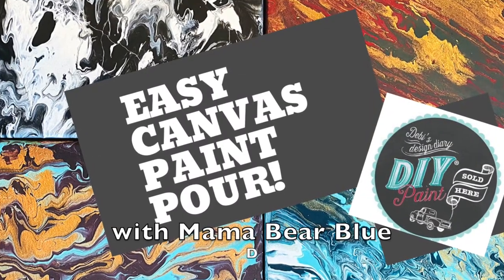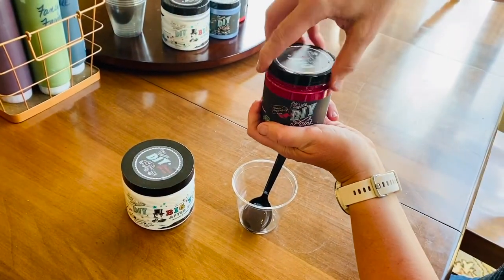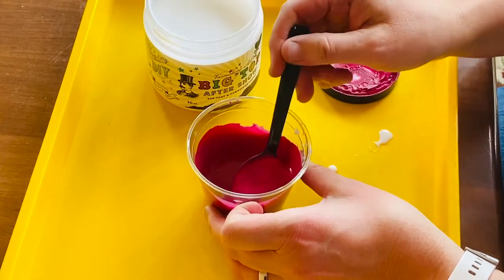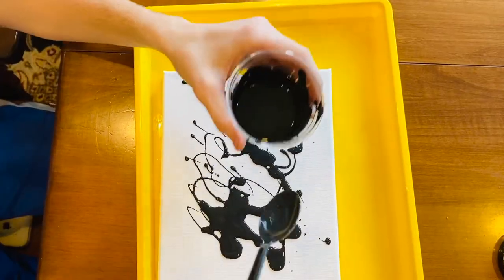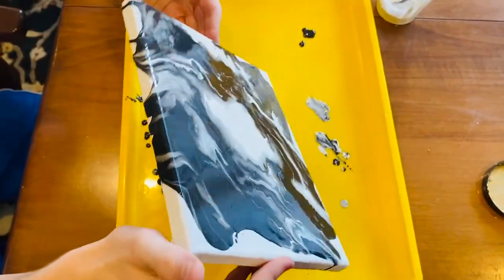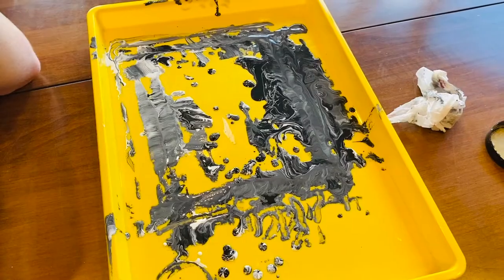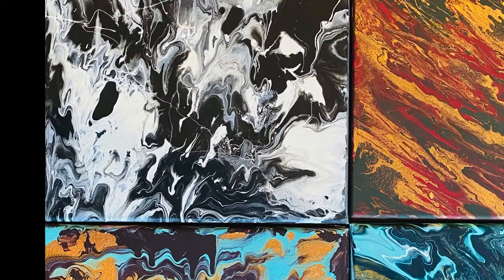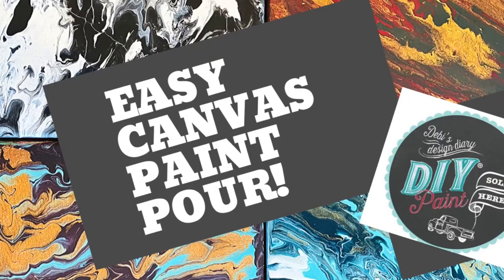Easy paint pour on canvas!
How-to video on using DIY brand paint for an easy paint pour on canvas!
With Aimee from Mama Bear Blue and her family who was trapped in a quarantine and needed some creative therapy.

To purchase the products used in the video visit your local DIY paint retailer or my website mamabearblue.com

Thank you to Christina from "The Turned Leg" for her facebook live tutorial using this method of a DIY paint pour.